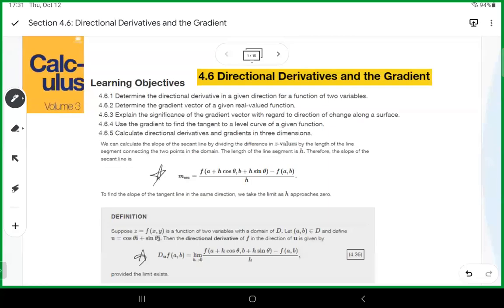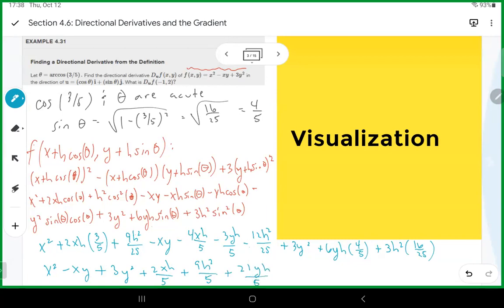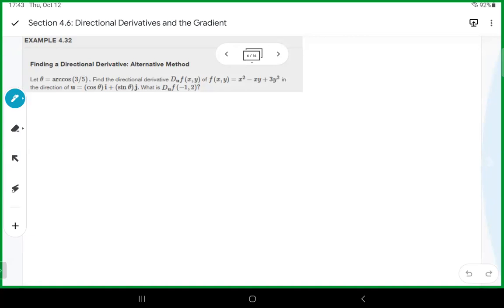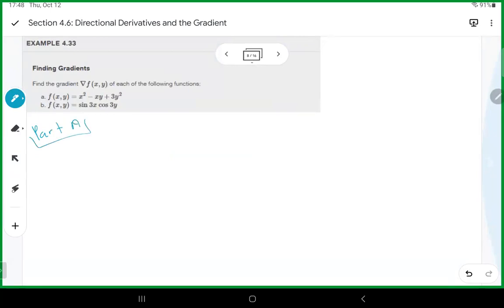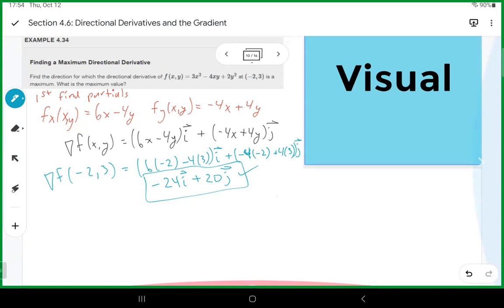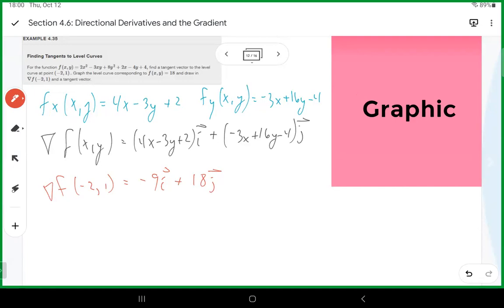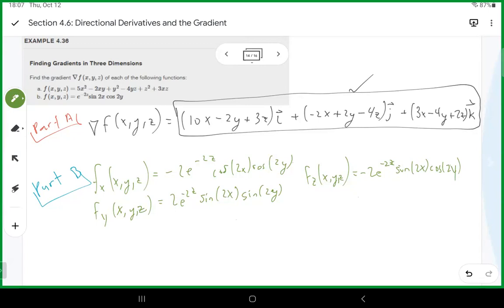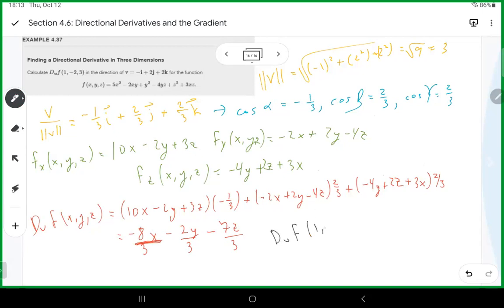Lesson: 4.6 Directional Derivatives and the Gradient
The purpose of this video is for my Calc 3 students at LCCC to take notes and review.